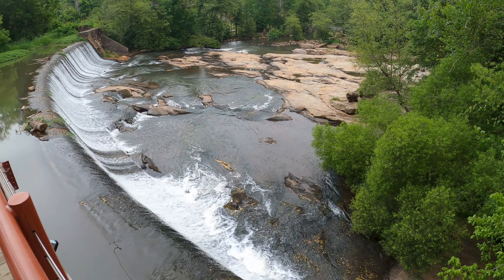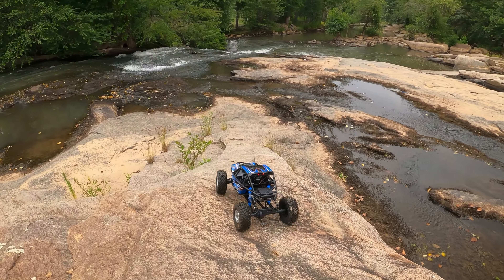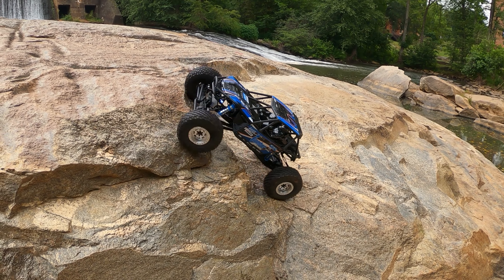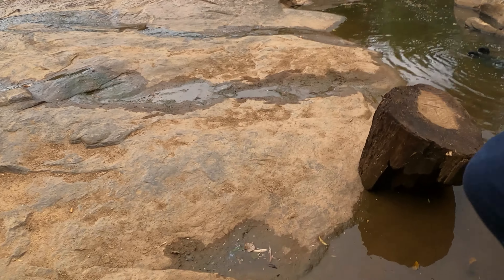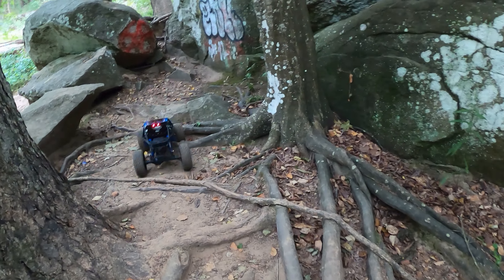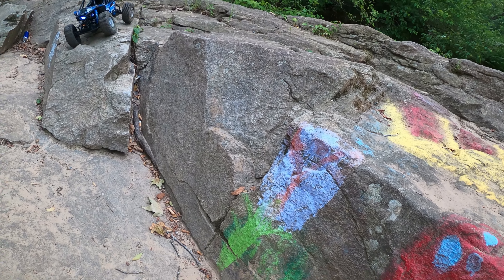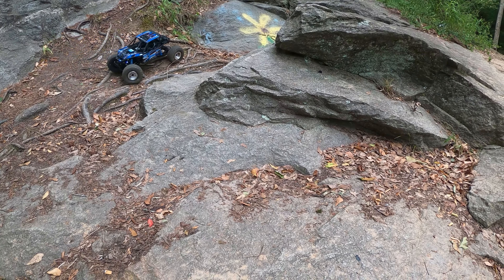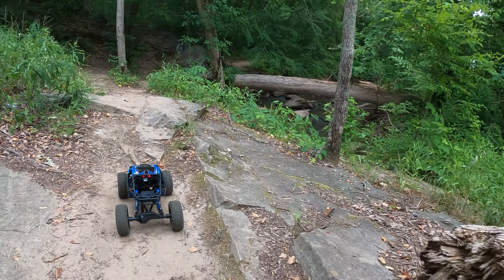Axial RR10 Bomber 2.0 goes to Glendale for the First Time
Axial RR10 Bomber 2.0 ( Amazon )

The channel is supported by affiliate links that don't cost you any extra money, but does give me a percentage of the purchase price for directing traffic their way if you use any of the links.

1. You can also support by buying BigHead RC Shirts and Merch ⇨